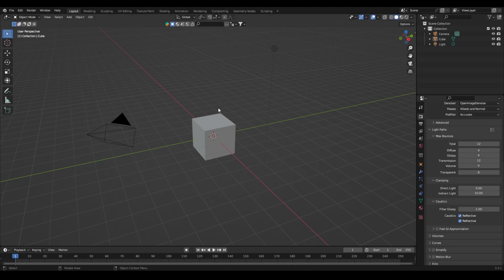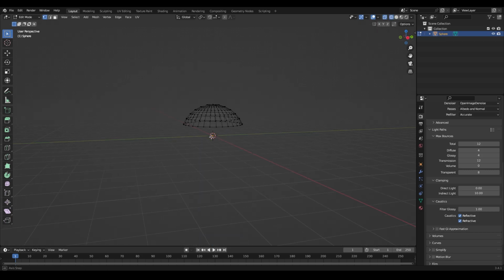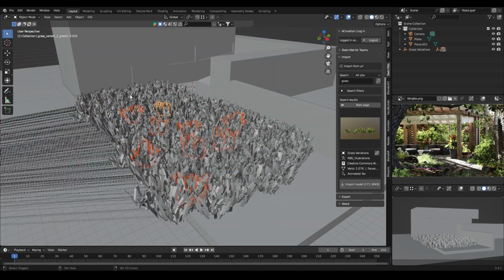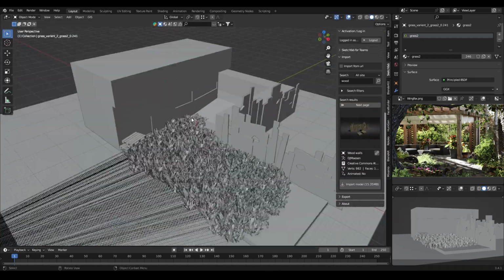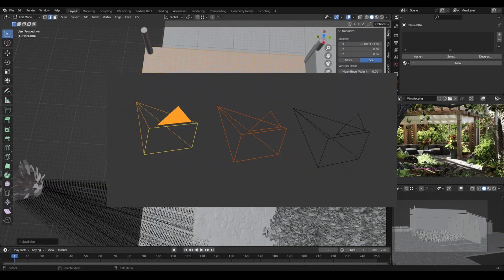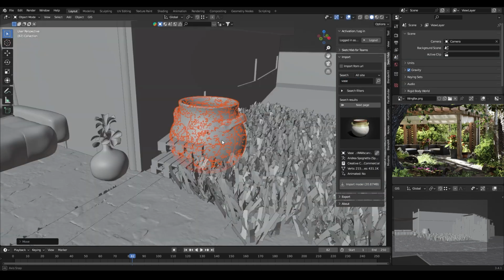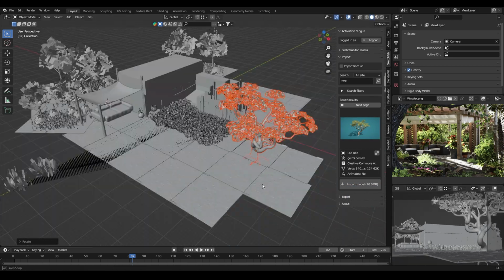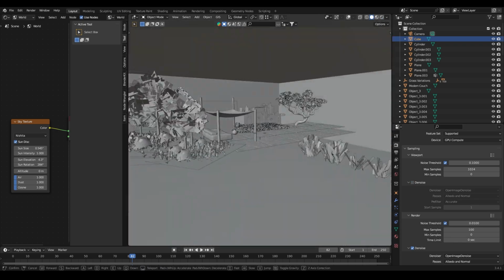Digital Environment #1 Blender Tips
Script:
Welcome to this tutorial on creating 3D digital scenes in Blender. In this tutorial, we'll be covering all the steps necessary to create a realistic and visually stunning digital scene, from start to finish.

First, let's start with the basics. To create a 3D digital scene in Blender, you will need to have a basic understanding of the software and its interface. This includes understanding how to navigate the 3D viewport, add and manipulate objects, and use the various tools and features available in the software.

Next, we'll move on to building the scene. This includes creating the basic layout of the scene, placing objects and props, and defining the overall look and feel of the scene. One of the most important things to keep in mind when building a scene is to use references. Whether it's a photo of a real-world location or a concept art piece, references can provide inspiration and help you create a scene that looks believable.

Once the basic layout of the scene is established, it's time to focus on lighting. Lighting is crucial to creating a realistic and visually stunning digital scene. In Blender, you have a variety of lighting options to choose from, including ambient, directional, and point lights. Experiment with different lighting setups to see what works best for your scene.

After lighting, we'll move on to texturing and materials. In Blender, you have a wide variety of material types, including glass, metal, and wood, that can be used to create a variety of different looks. It is important to make sure that the materials you use are appropriate for the objects in your scene and that they look believable.

Once the texturing and materials are complete, it's time to focus on the camera and compositing. The camera and compositing tools in Blender can be used to create compelling shots and set the mood of your scene. Experiment with different camera angles and compositing techniques to create shots that are visually interesting and that tell a story.

Finally, we'll render the scene and export it as a final image or animation. In Blender, you can adjust the render settings, such as the resolution and the number of samples, to get the best quality for your final output. Once the render is complete, you can export the image or animation in a variety of different file formats, such as PNG, JPEG, and TIFF.

That's it for this tutorial on creating 3D digital scenes in Blender. I hope you found it helpful and that you're now ready to start creating your own digital scenes. Remember to take your time and experiment with different techniques and tools to find what works best for you. Happy Blending!